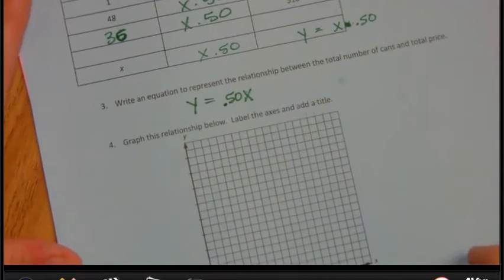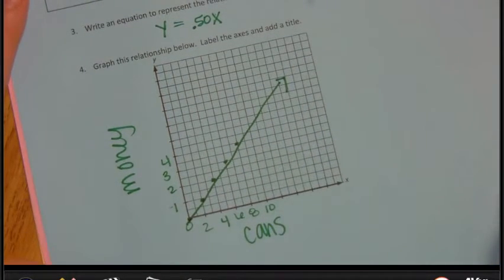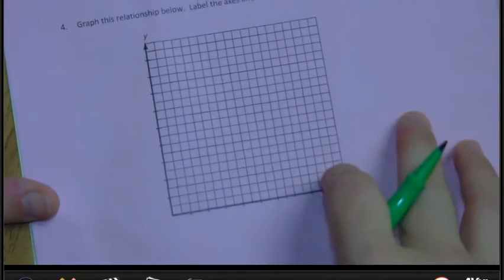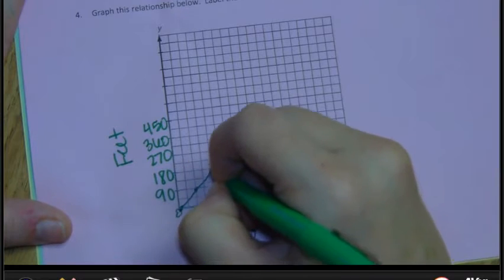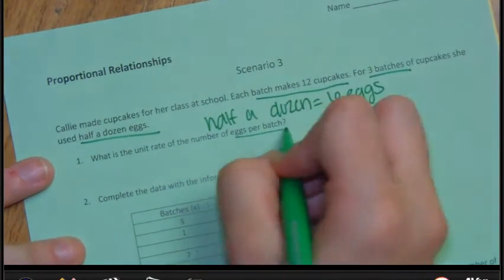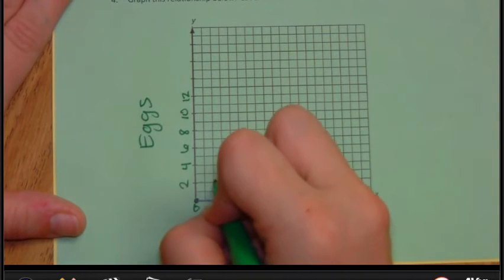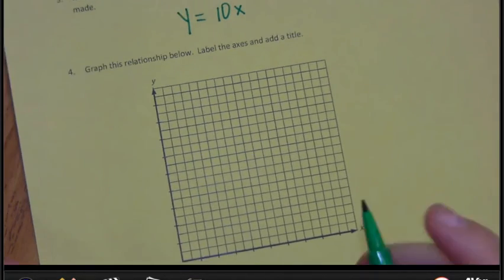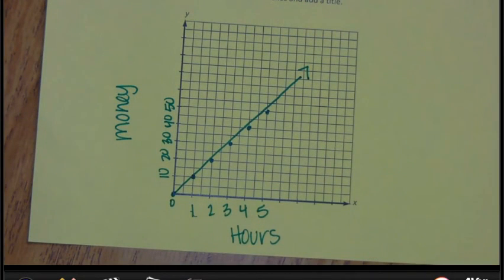Proportional Relationships Intro